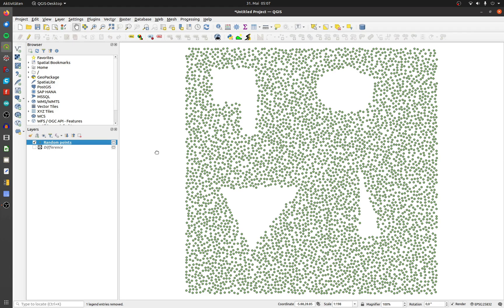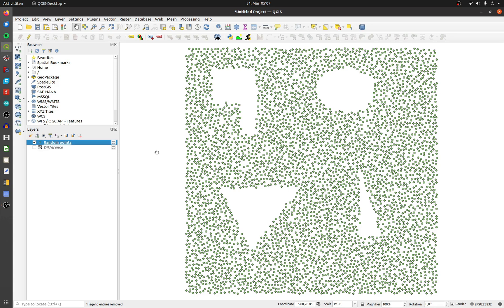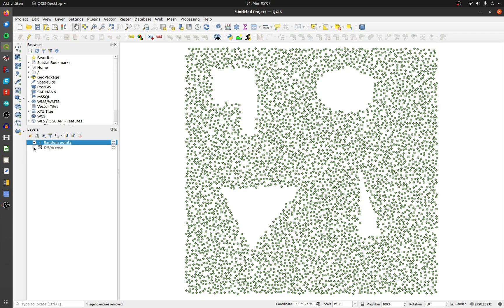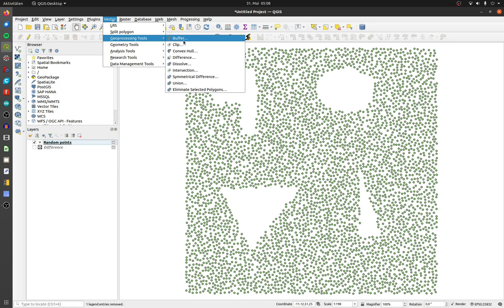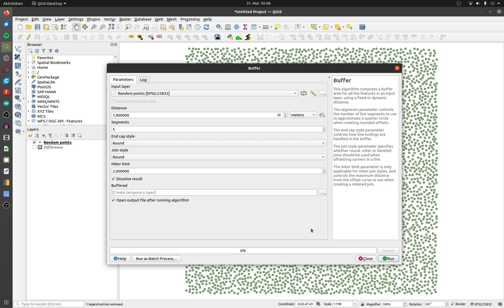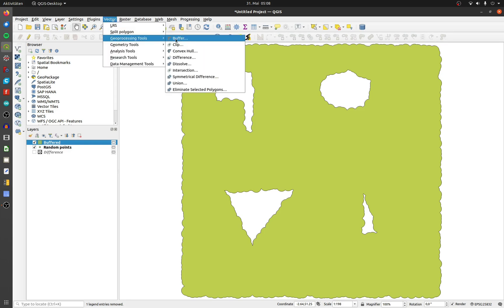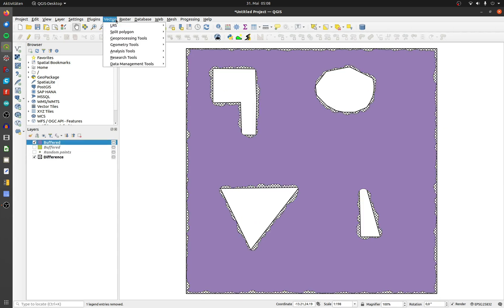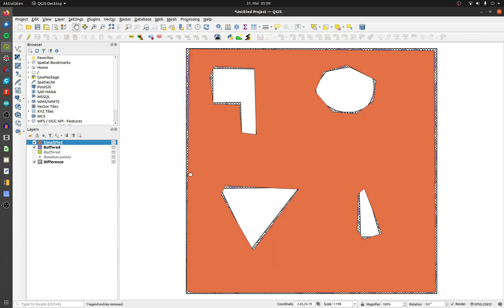#55 QGIS - How to create a polygon from random points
This is an easy way to create a backgroundpolygon from random points.